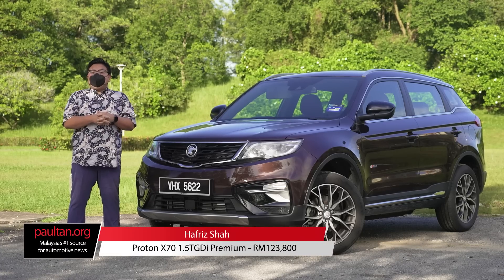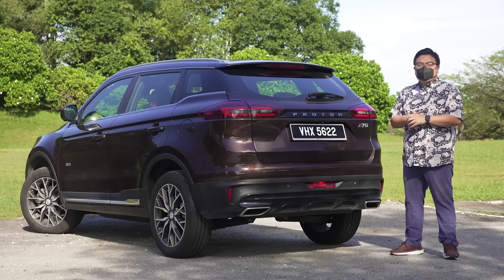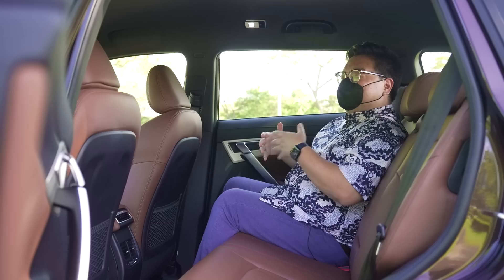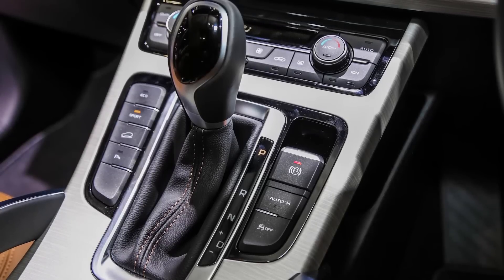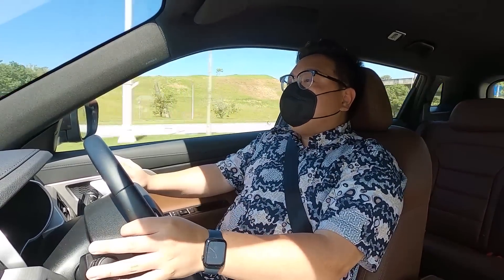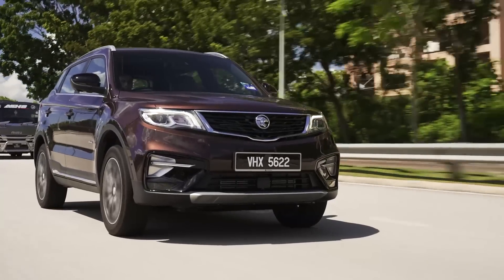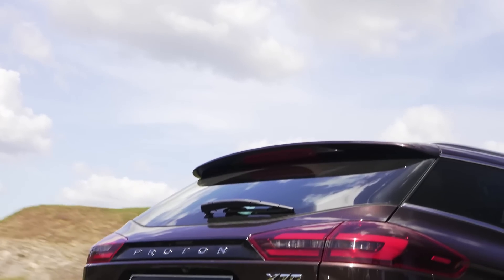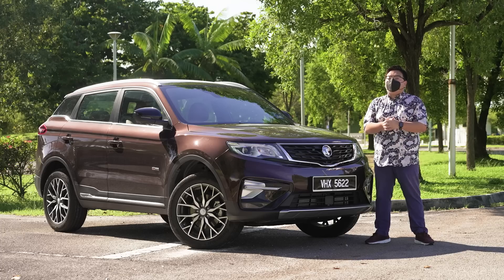2023 Proton X70 review - new 1.5 engine better than 1.8?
The Proton X70 is now over four years old, but is it still a good buy over a Honda CR-V or Mazda CX-5? And what about the new 1.5L three-cylinder engine, is it better or worse than the old 1.8? 2018 X70 owner Hafriz Shah gives his verdict in this full review.

00:00 Introduction
00:56 Pricing
02:30 Looks
03:41 Interior
08:57 Powertrain & driving impressions
13:13 Fuel consumption
13:48 Familiar looks, new changes underneath
15:30 Driving feel
16:37 Refinement
20:53 Active safety
21:52 Closing thoughts